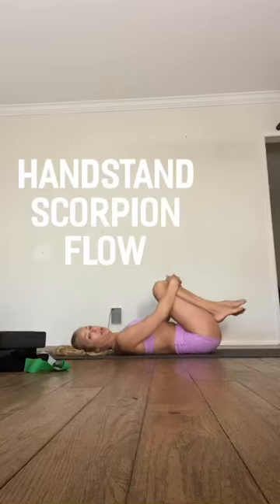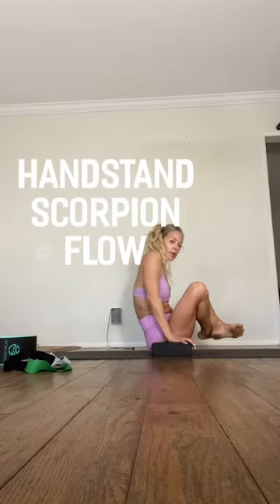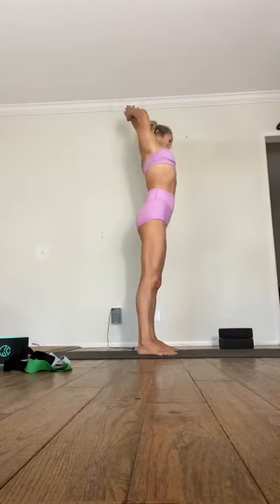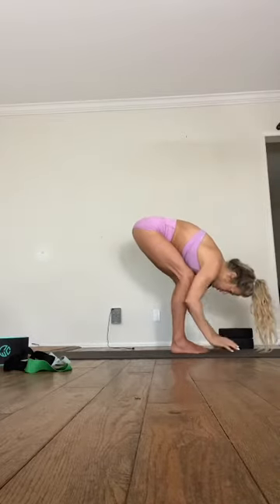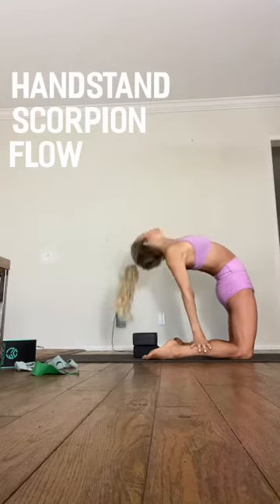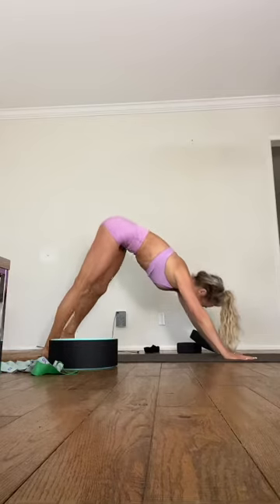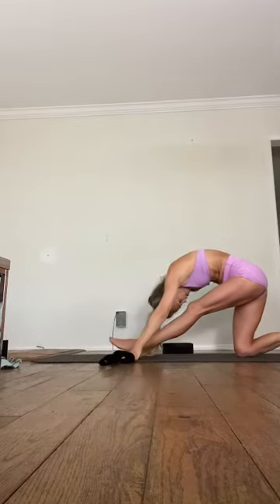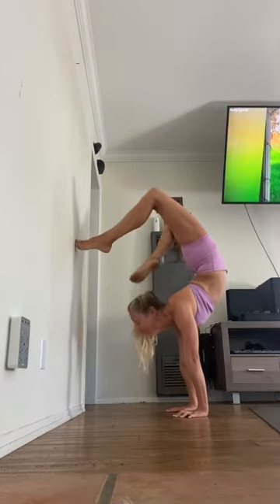Handstand Scorpion Flow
This class will open the spine and prepare the body for the handstand scorpion.